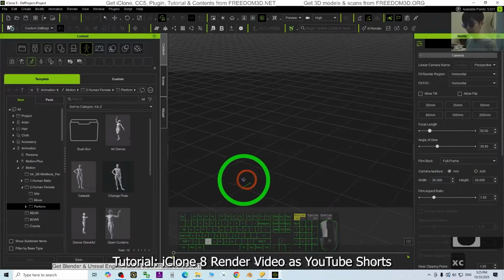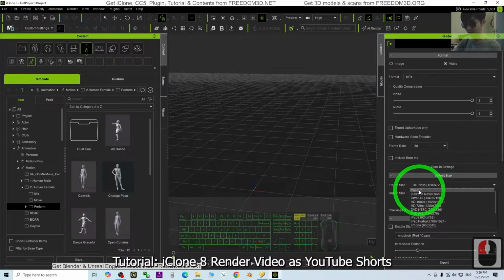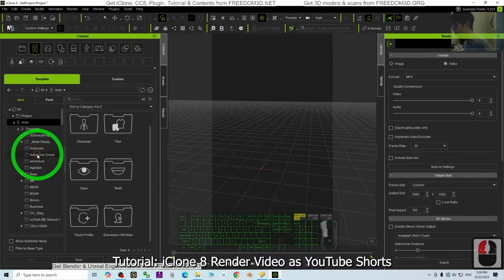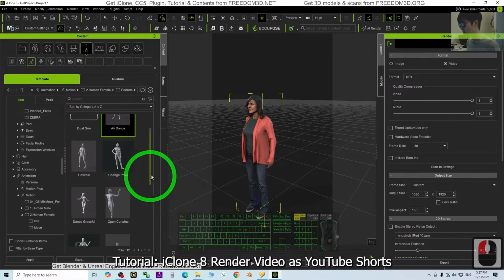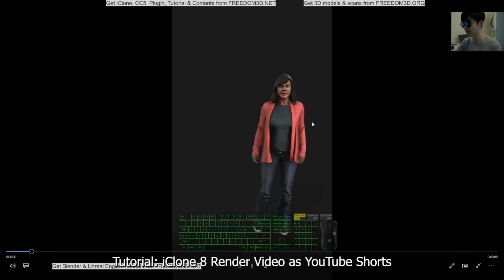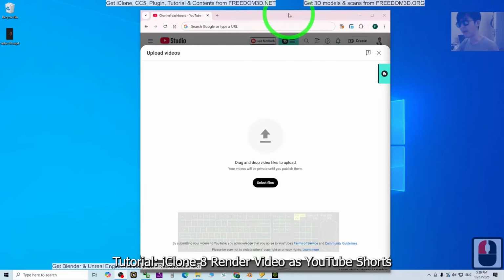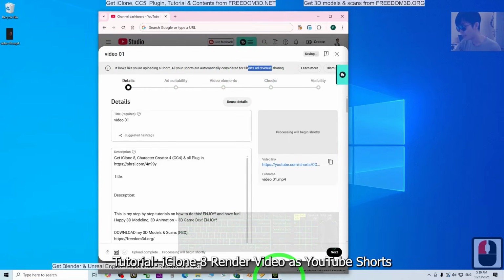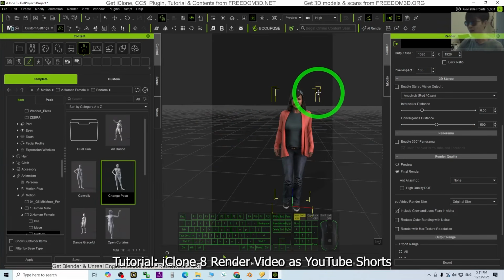How to Render iClone 8 Videos for YouTube Shorts (1080x1920 Vertical Setup) | Complete Tutorial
Learn how to properly configure iClone 8 to render vertical videos optimized for YouTube Shorts. This step-by-step tutorial shows you how to set up a 1080 x 1920 resolution workflow, apply animations to your 3D avatars, and export correctly formatted videos that are automatically recognized by YouTube as Shorts. This method also helps you unlock Shorts monetization opportunities while maintaining high-quality 3D animation output.

This workflow is part of Freedom Arts 3D pipeline for creating optimized content for social media platforms using iClone 8.

Chapters:
0:00 - Introduction
This section introduces how to configure iClone 8 rendering settings specifically for YouTube Shorts and why vertical video format is important for content visibility and monetization.

0:12 - Step 1: Access Render Settings
Go to the Render menu in iClone 8 and select Render Video to begin configuring your export settings.

0:24 - Step 2: Set Custom Resolution (1080 x 1920)
Adjust the frame size to 1080 x 1920, which is the required vertical format for YouTube Shorts. This ensures your video is properly detected as Shorts content.

1:07 - Step 3: Apply Animation and Export
Apply your desired animation to your 3D avatar, then export the scene as a video file for upload.

1:43 - Step 4: Final Export Workflow
Complete the export process and generate your final rendered video ready for YouTube Shorts.

2:33 - Benefits: Automatic Shorts Detection
YouTube automatically recognizes the 1080 x 1920 format as Shorts, improving visibility in the Shorts feed.

2:56 - Monetization Advantage
Using this format allows your content to qualify for Shorts ad revenue instead of traditional long-form monetization.

3:04 - Conclusion
Final tips and summary of the optimal iClone 8 workflow for creating YouTube Shorts-ready 3D animation videos.